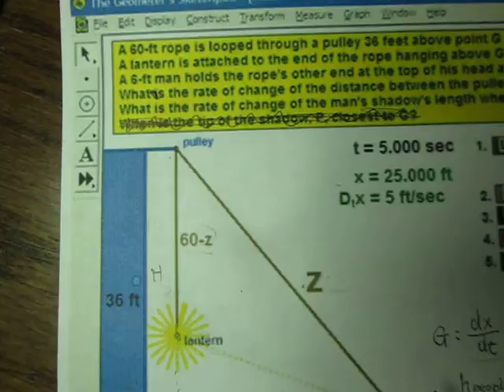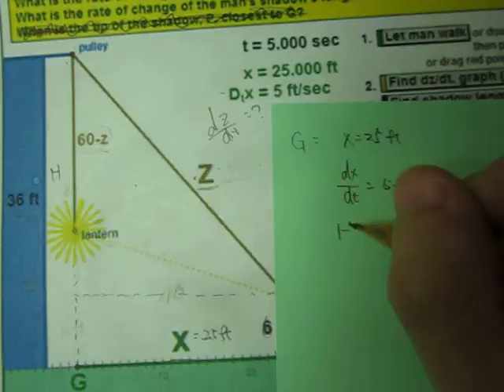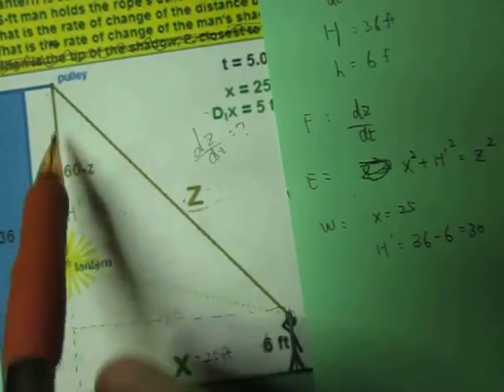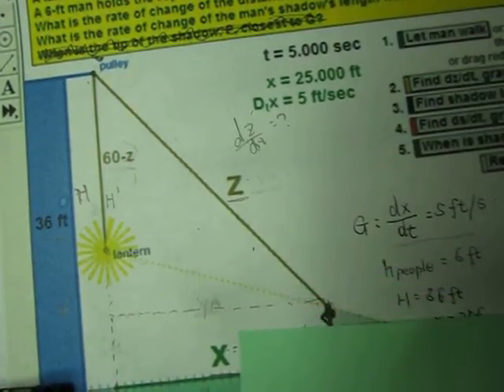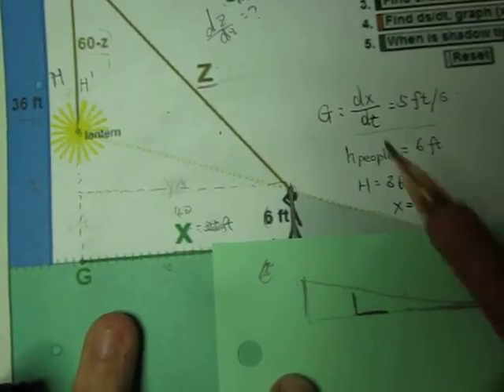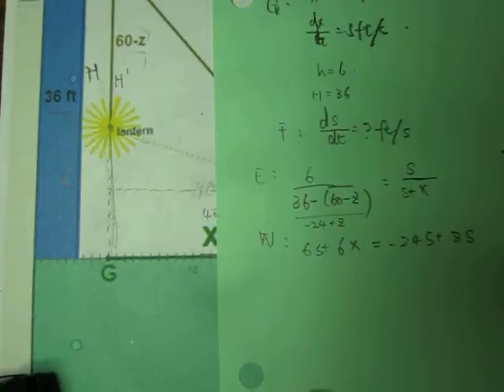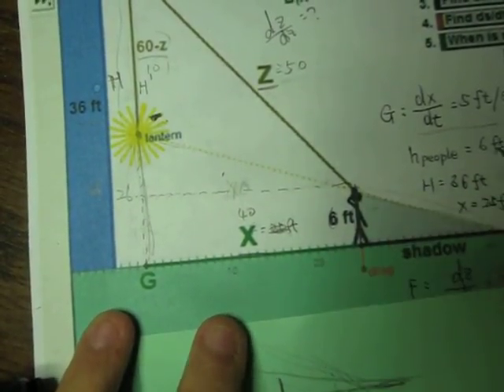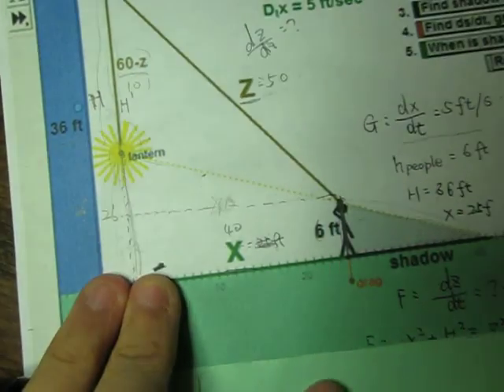Rui Calc Related Rates